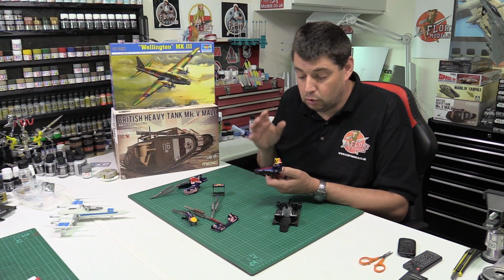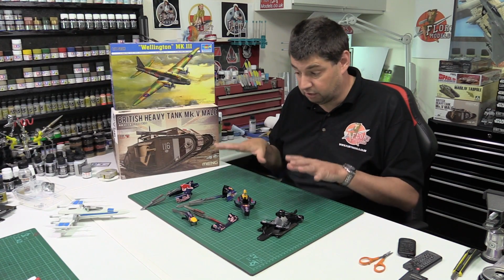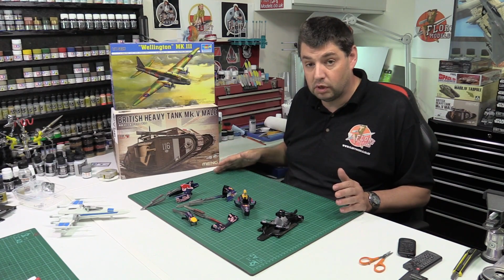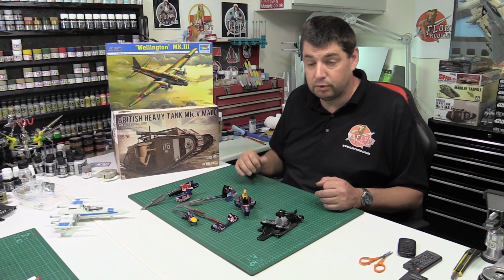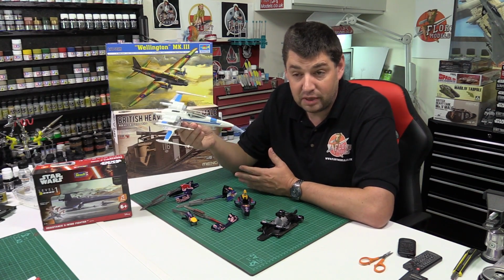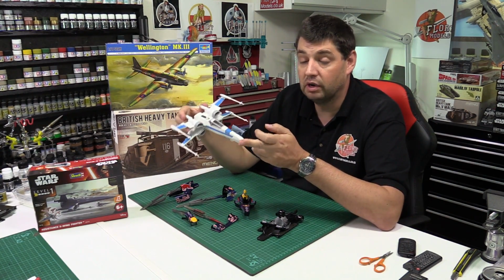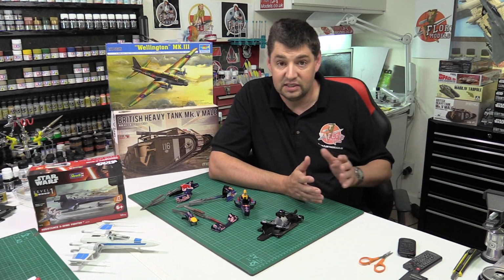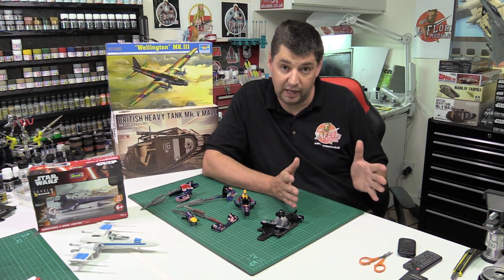Flory Models Daily Vlog 24th September 2015